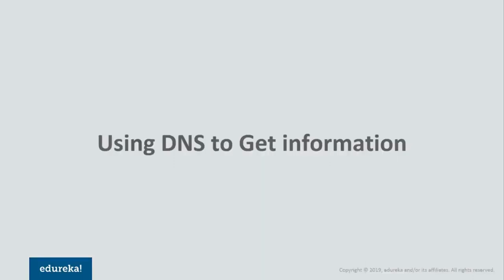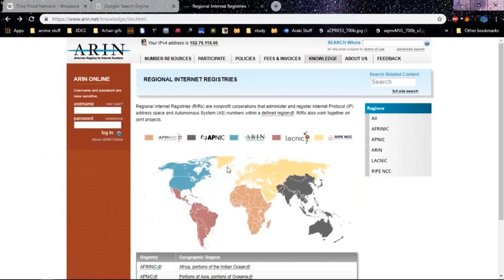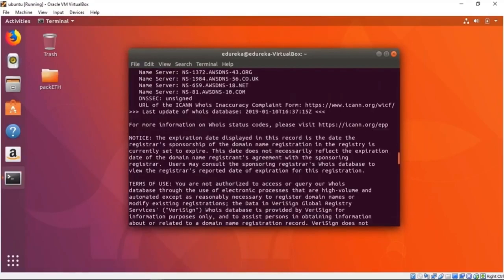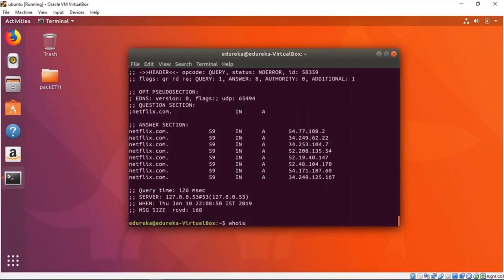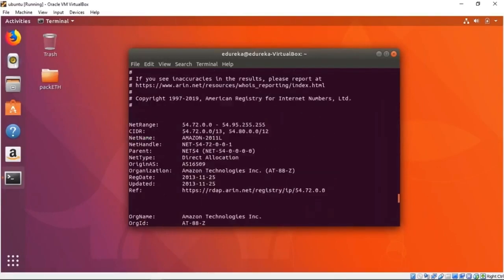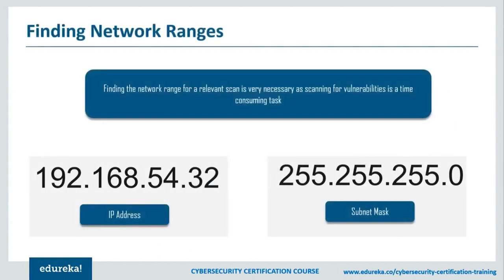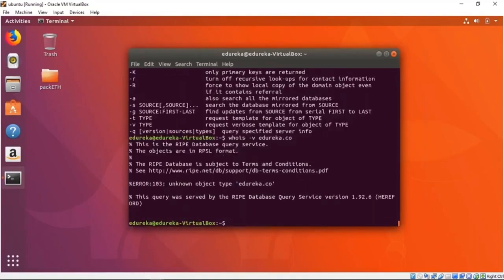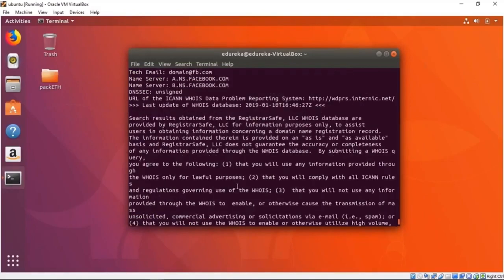DNS Decoded: Unraveling Domain Mysteries with IP Lookup, Records & Network Analysis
Using DNS to get information involves leveraging the Domain Name System to retrieve valuable data about domains and their associated resources. DNS acts as a directory that translates human-readable domain names into IP addresses, allowing computers to connect to websites and services.